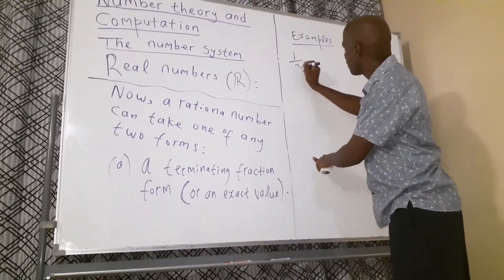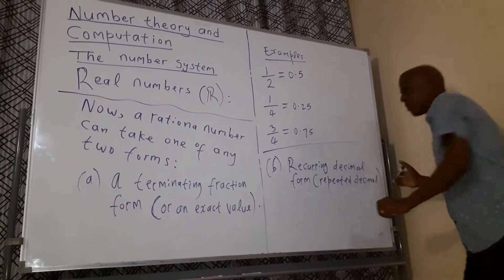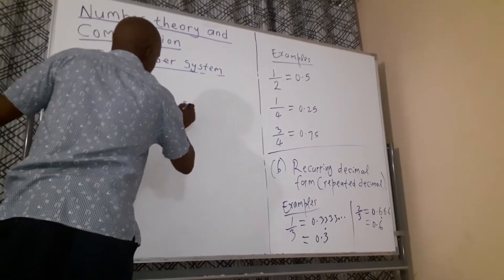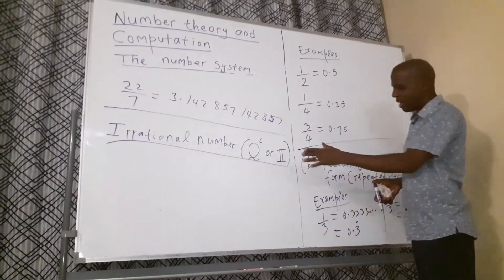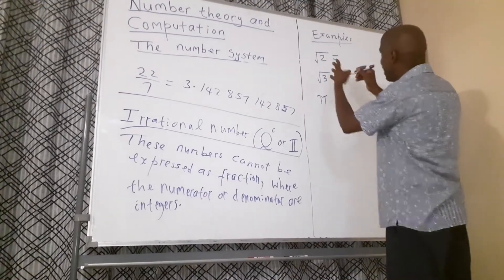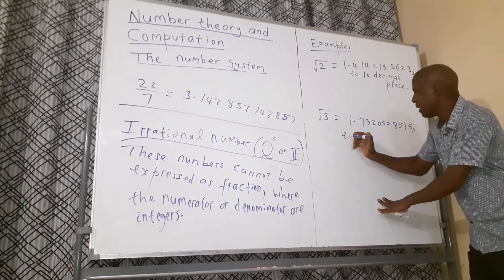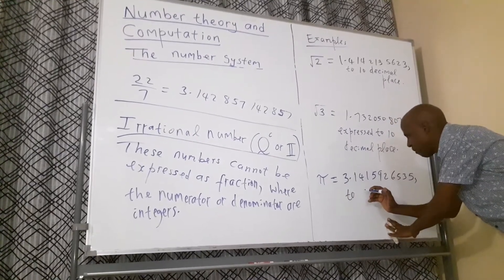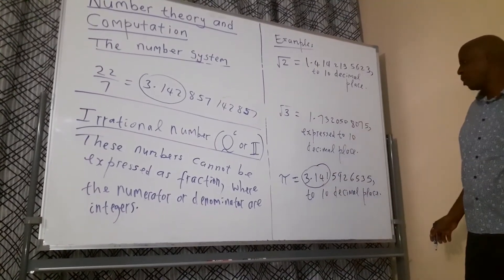Number theory and computation Part 2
Introduction to number theory and computation (N W Z Q I R - What symbol represents rational numbers?)
Detailed Maths Videos using the CXC syllabus as a guide
We aim to take the mystery out of mathematics